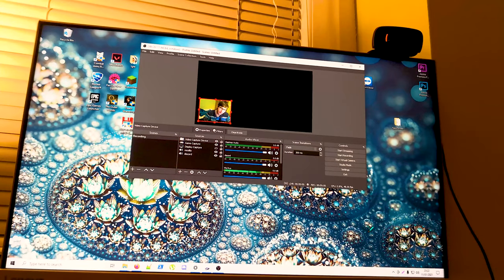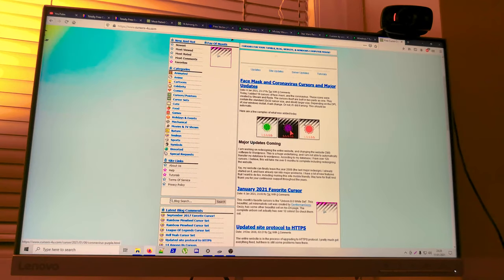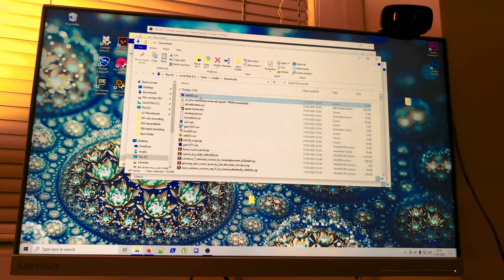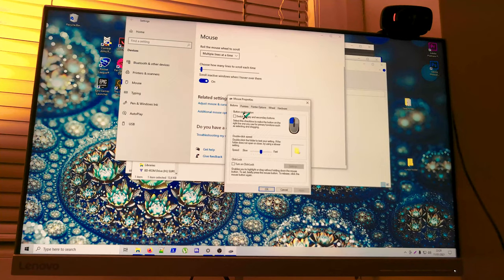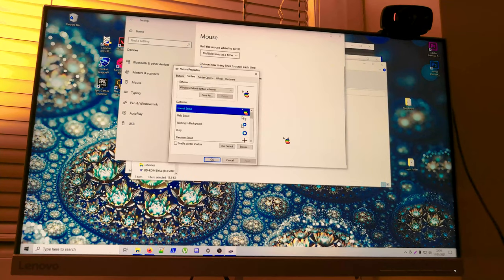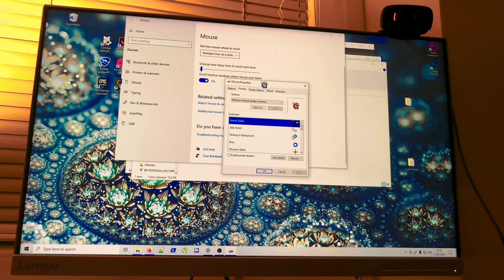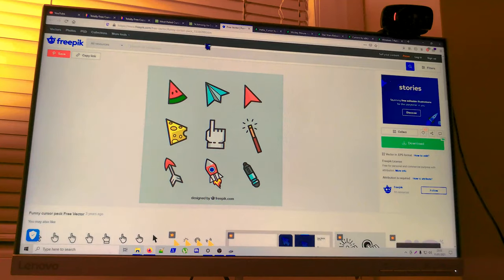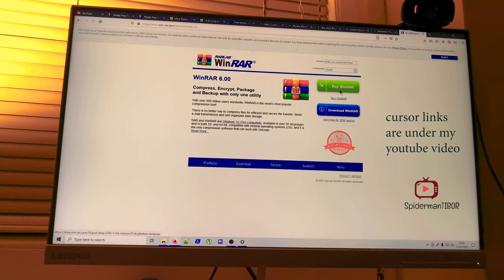How To Change your Mouse Cursor - Life Hacks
I am a new guy, with a no crowd, if your ready, jump in, and take your crown.

Thanks for the company!